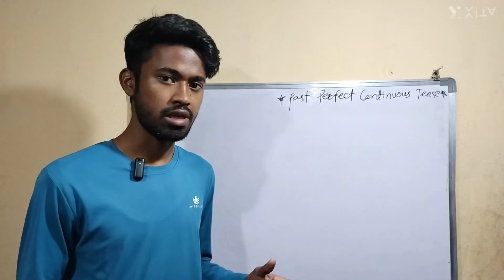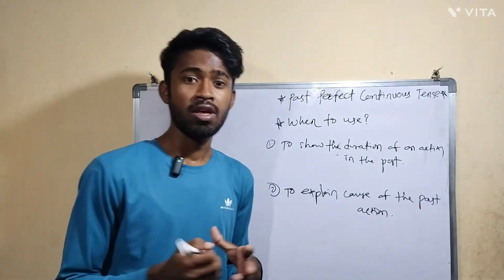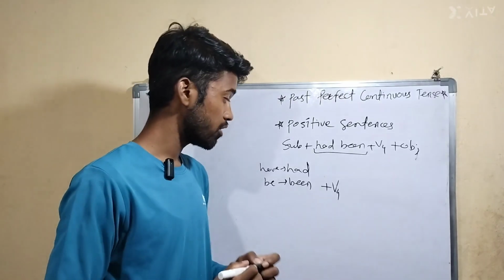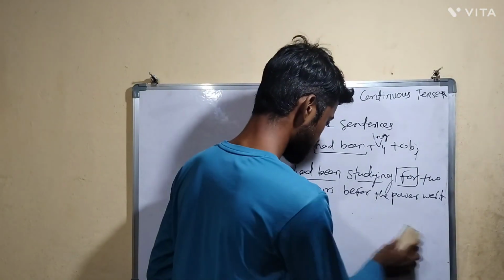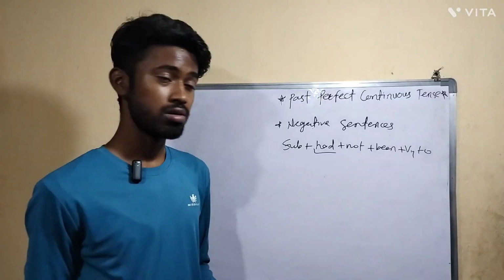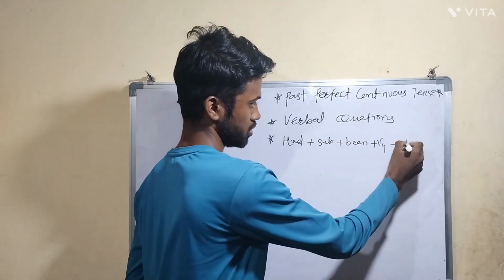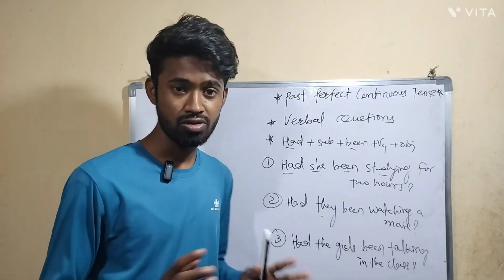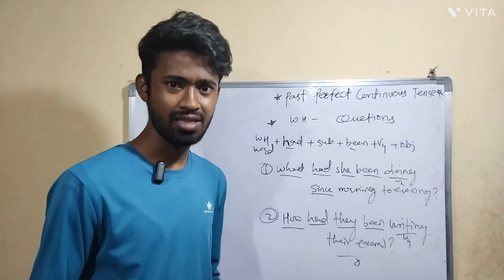Past Perfect Continuous Tense 🔥| Master Tense | Part-10 | Had been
Hello friends, in this video I'm going to explain to you about Past perfect continuous tense.